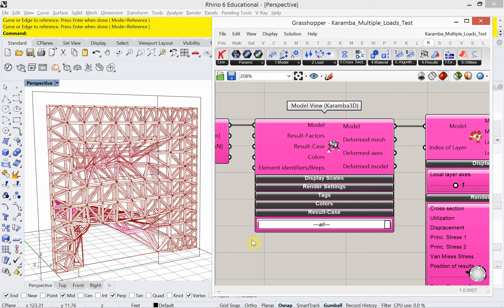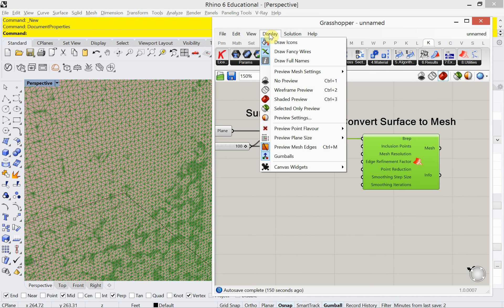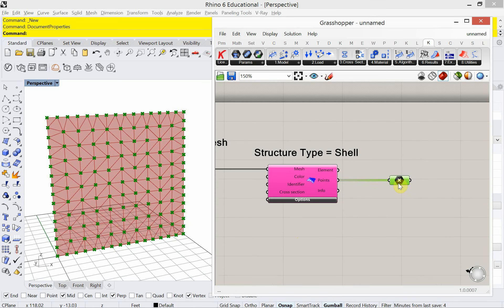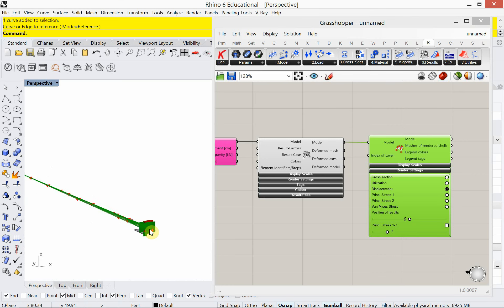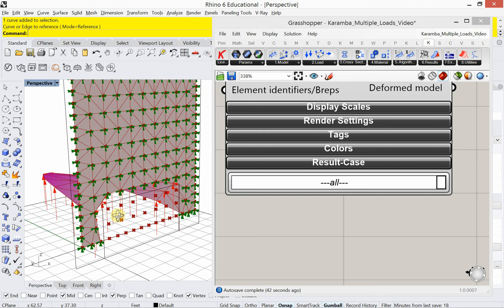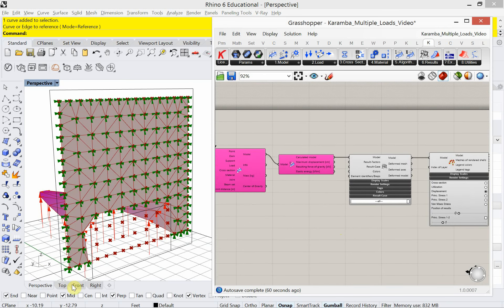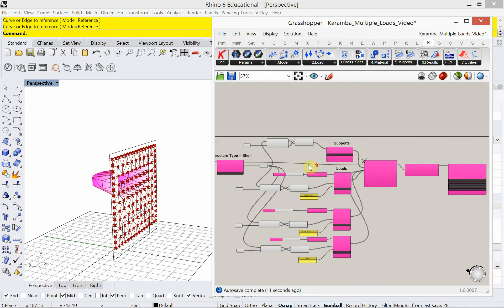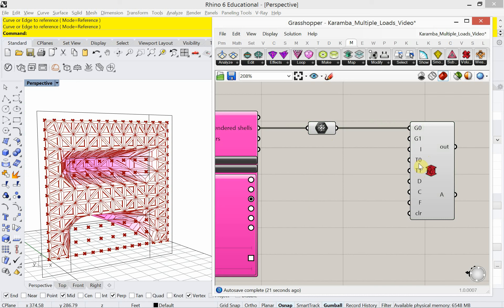Karamba Multiple Loads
This video will use Karamba to define multiple loads to create a dynamic facade.